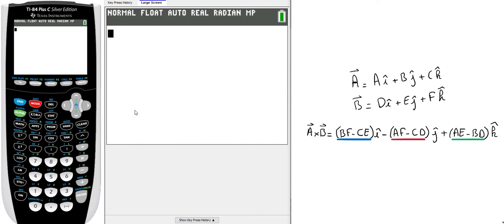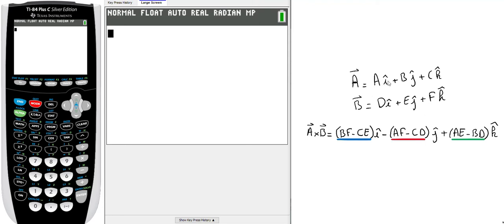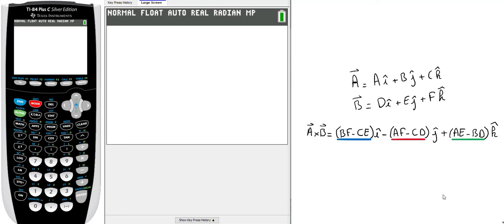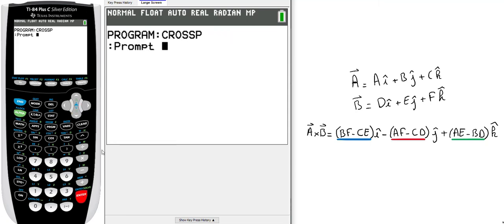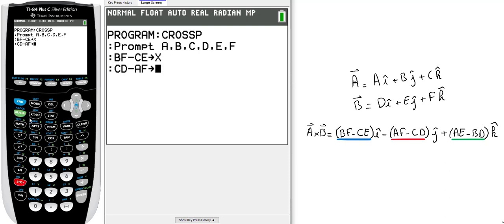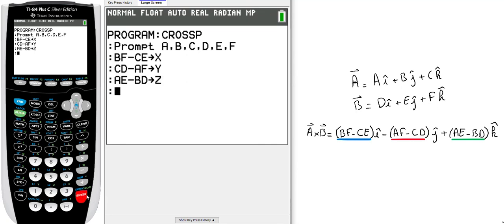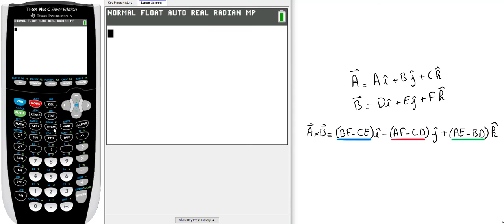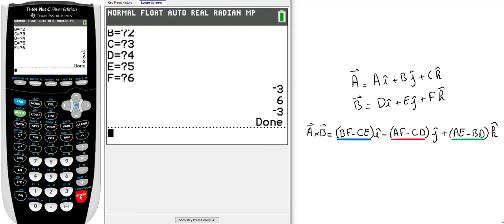TI84 Cross Product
How to program the cross product in TI84 calculator
Use the cross product to find the 3D moments, program the cross product in your calculator
Calculator programs for engineers
Statics